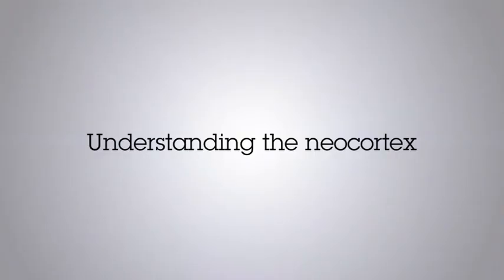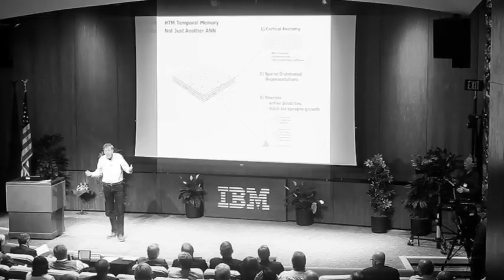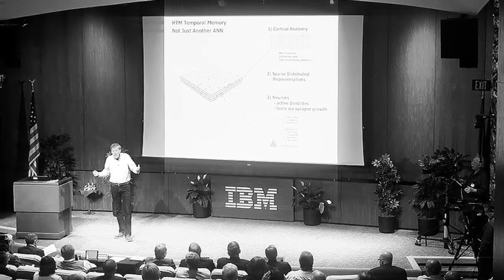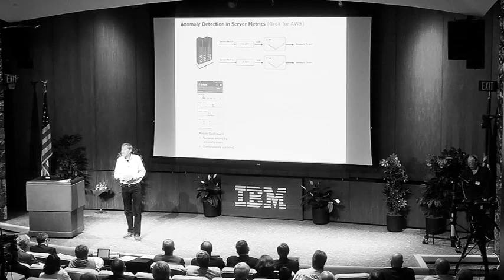What the brain can tell us about the future of computing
An interview with Jeff Hawkins, the co-founder of Numenta, at the 2014 IBM Research Cognitive Systems Colloquium.